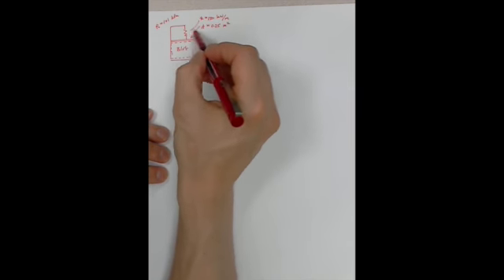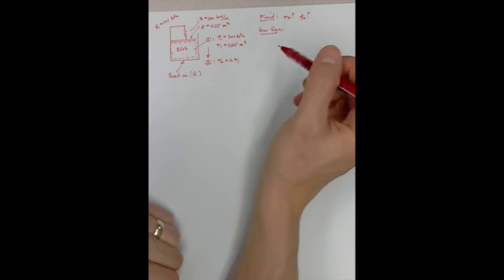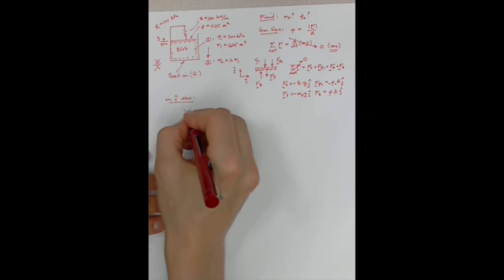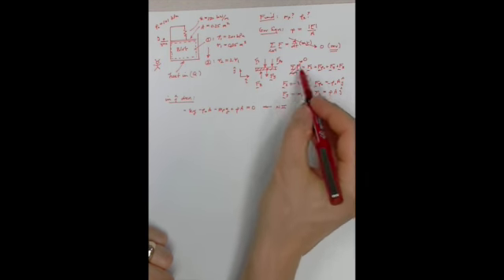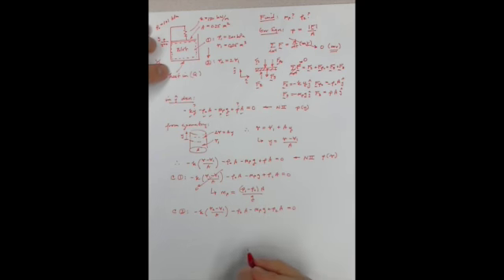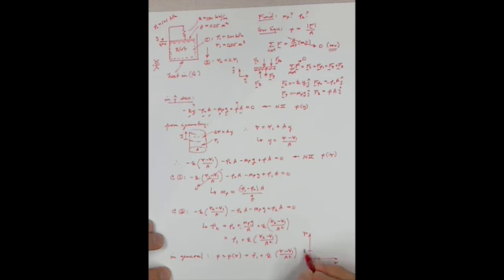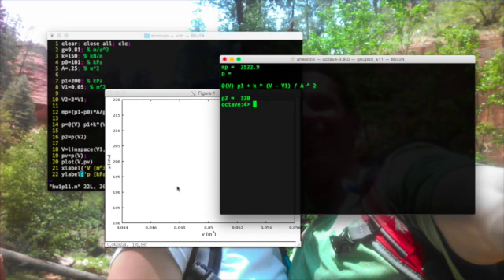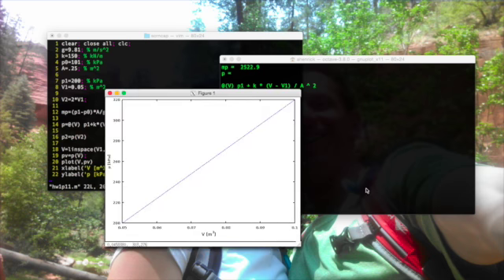relaxed spring at initial state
This video considers a piston-cylinder heat addition which involves a spring force.